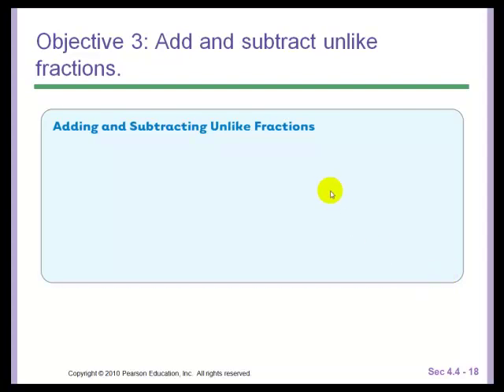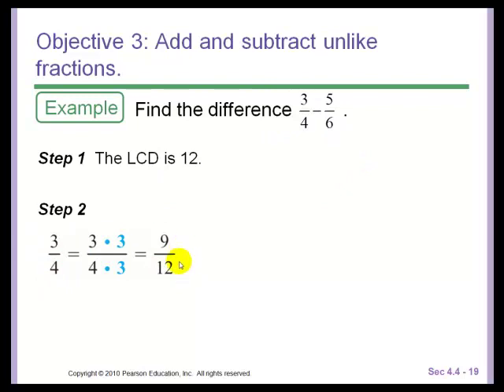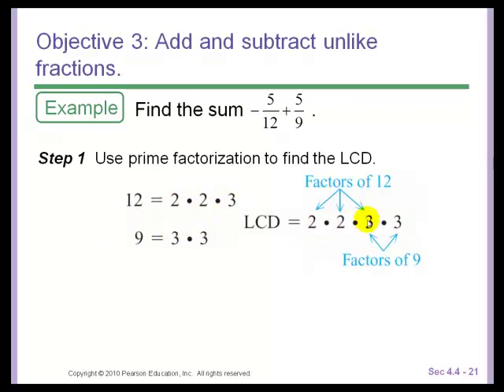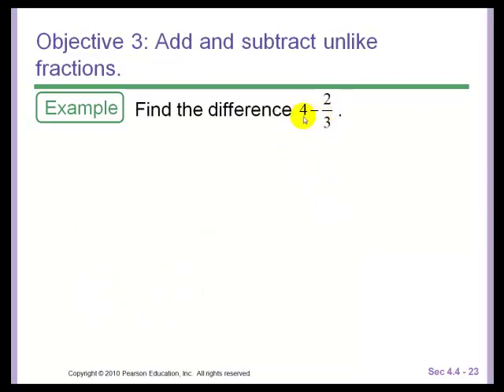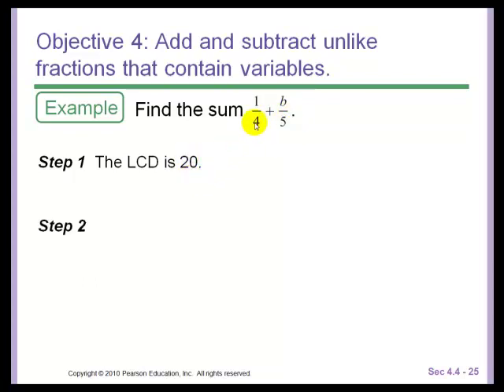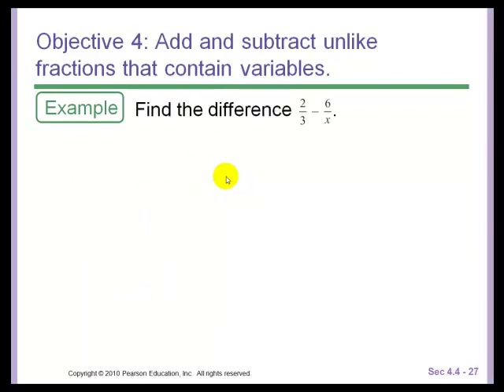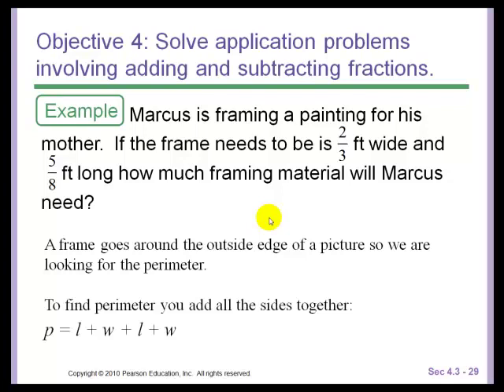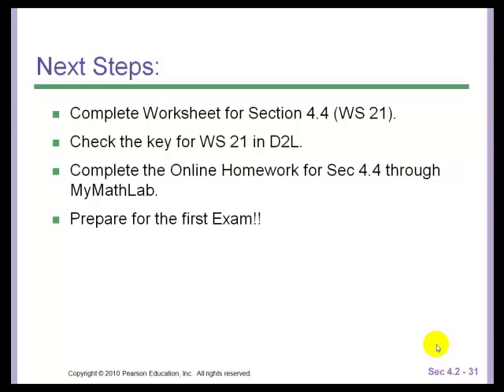Sec 4.4 - Part B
This is the second part of the powerpoint lecture video for Sec 4.4 in PreAlgebra